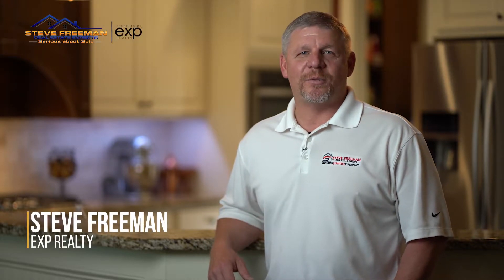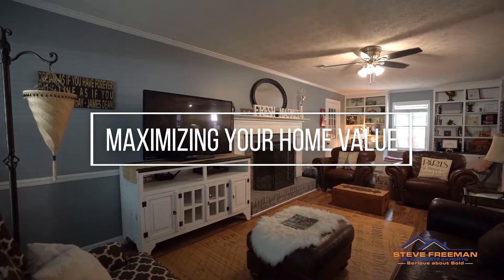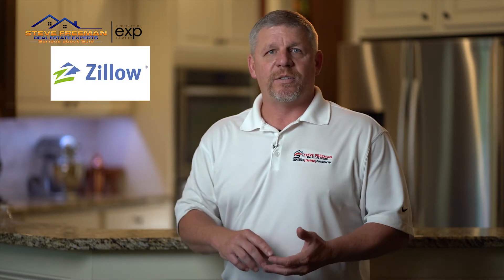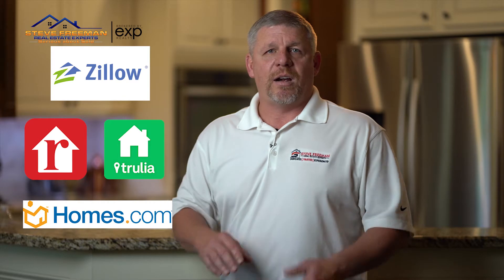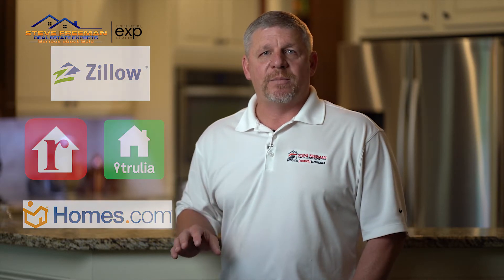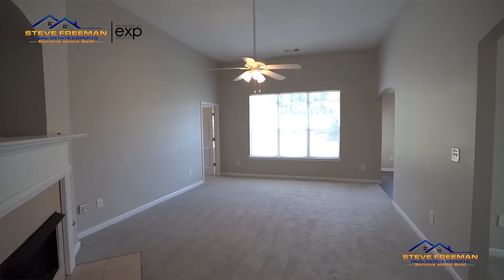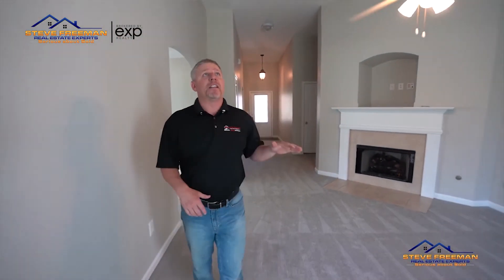Maximizing Your Home Value When Selling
In this video, Steve talks about maximizing your home value when selling your house.